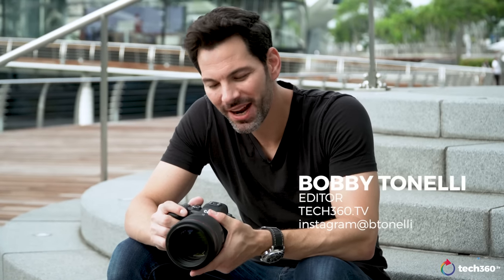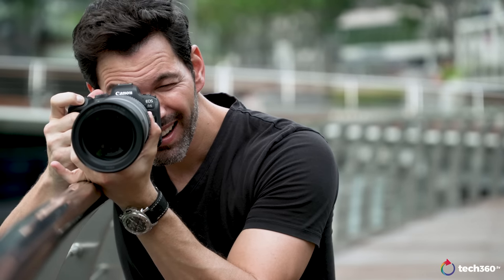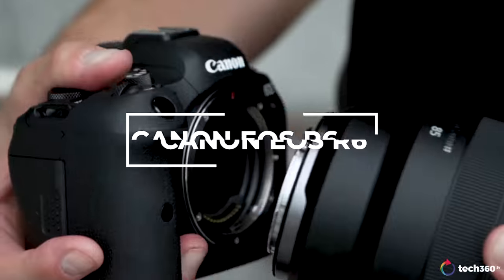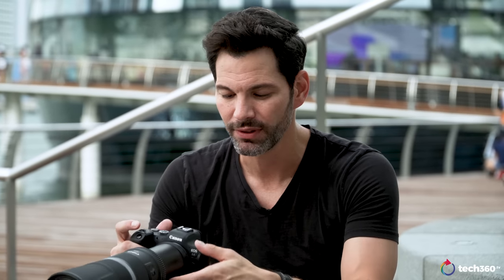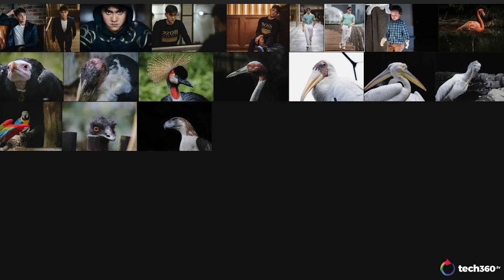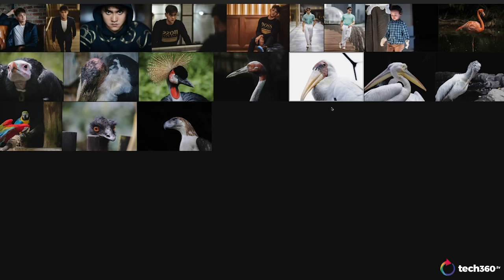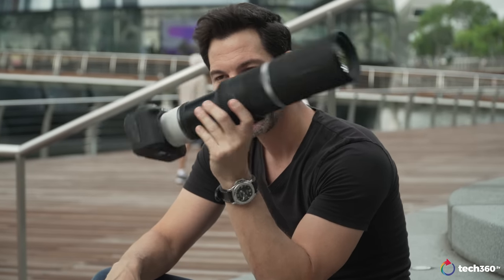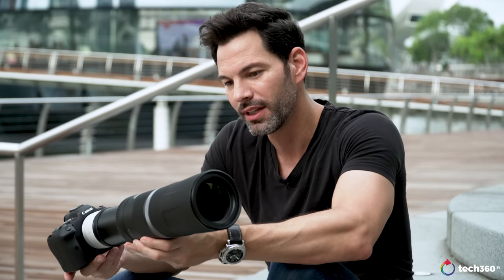Canon R6 Photography Review: It. Just. Works.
The Canon R6 is much like its bigger brother the R5 when it comes to performance, build quality, with the main difference being the 20MP sensor.
Unlike thousands of videos out on YouTube we decided to focus on the photography aspect of the camera. How good is the image quality, low light performance paired with the RF85 1.2 and the new 800mm F11 RF lens? We will let the results speak for themselves:)

To support us, you can get it on Amazon

Camera/Producer - Kai Hong Soon
Video Editor - Sakeenah Sadiq